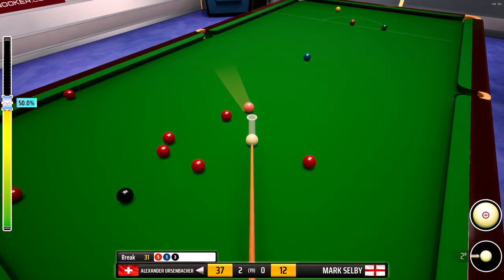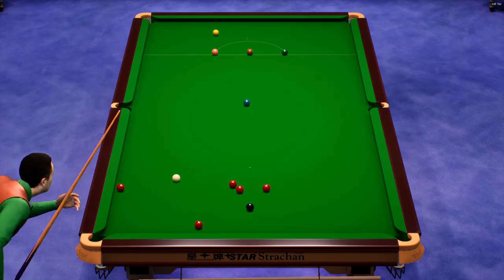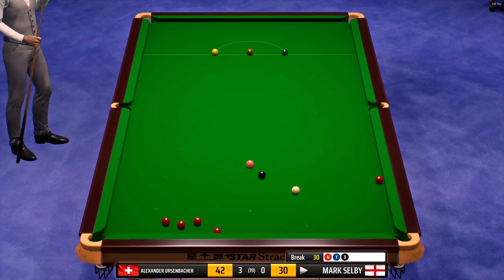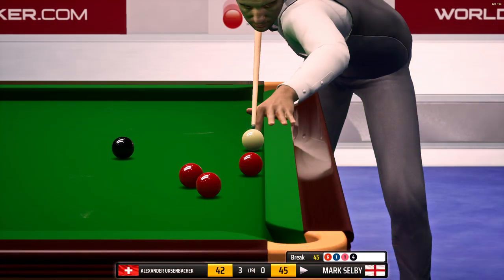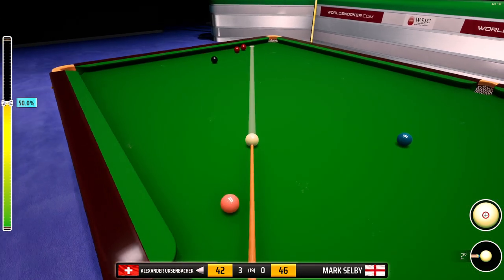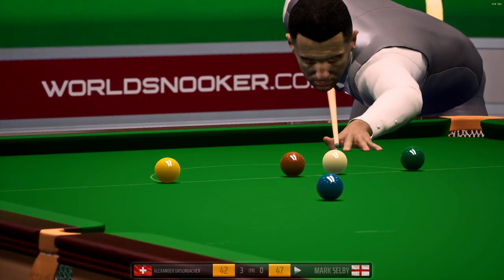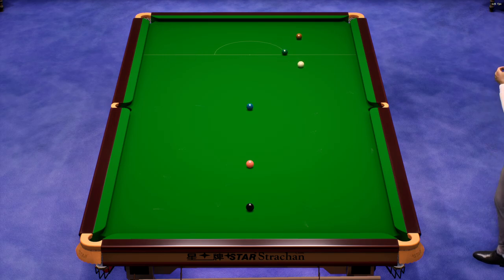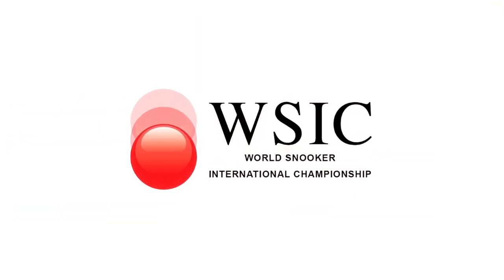Snooker International Championship Final Alexander Ursenbacher vs Mark Selby Frame 3 and 4